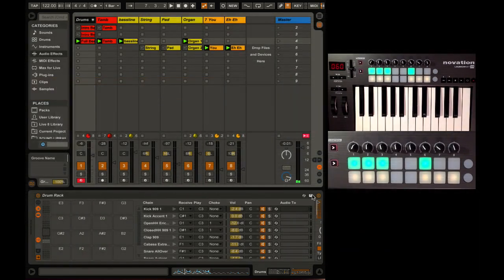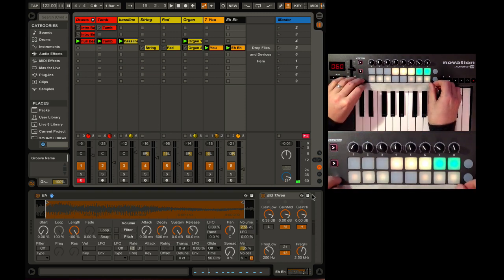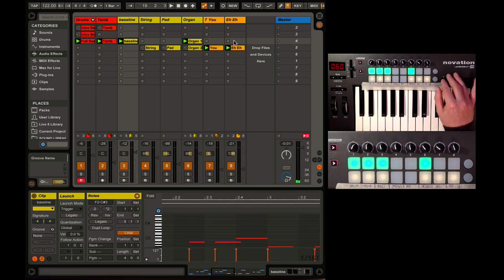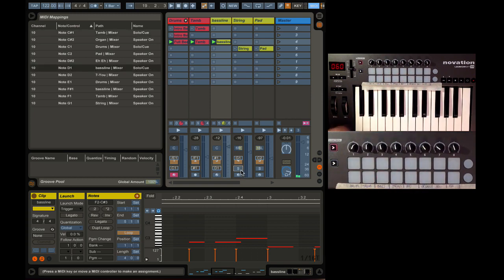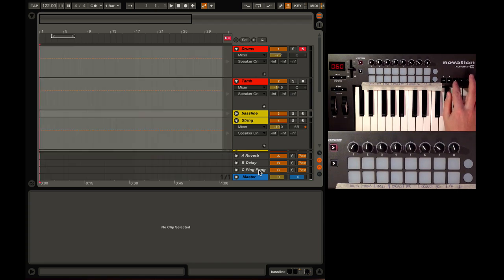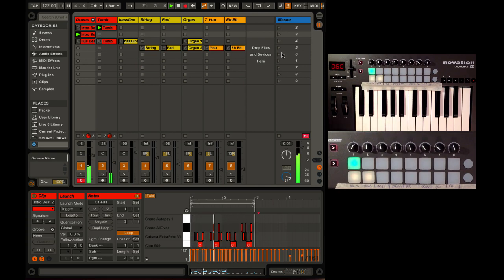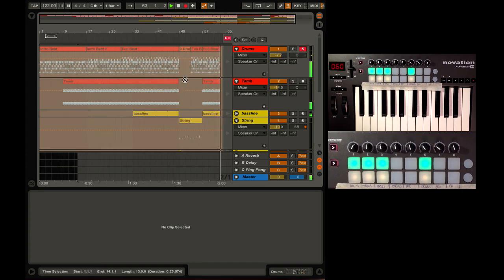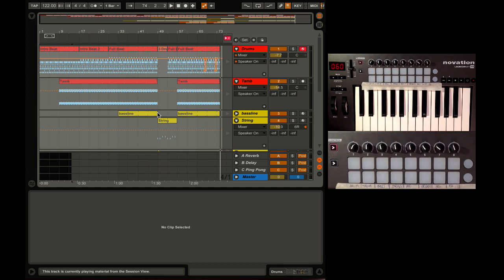Ableton & Novation Launchkey 25 - setting up for improvised structuring - 90s House